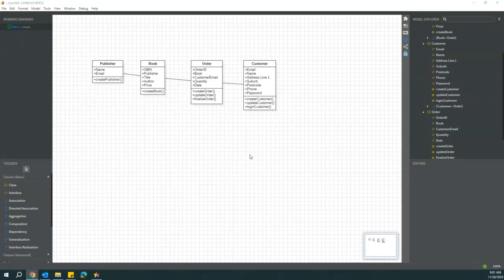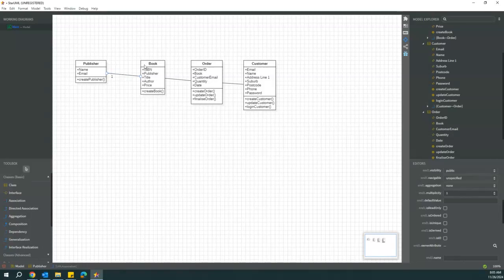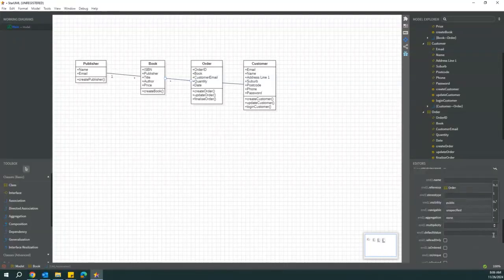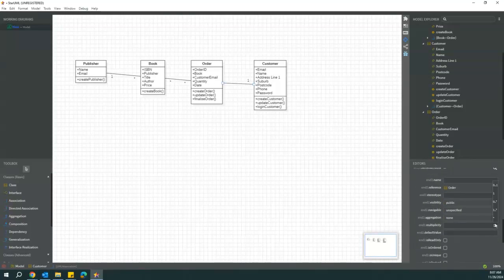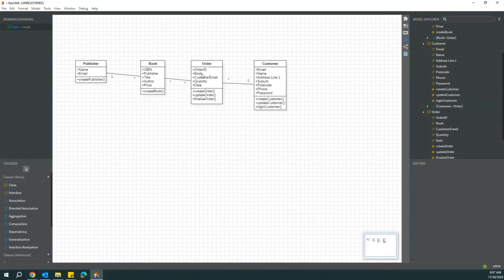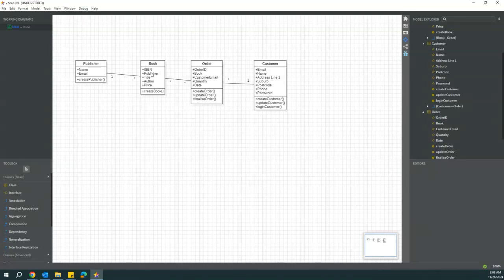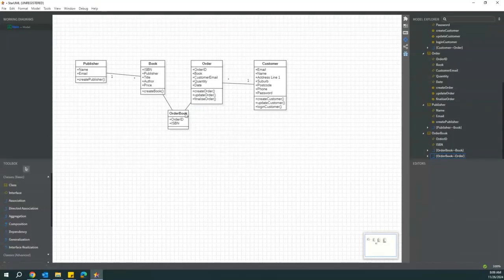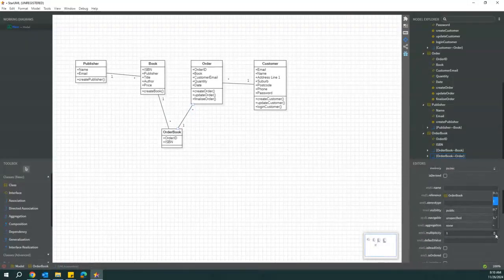Normalisation - Multiplicities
The fifth video in the series looking at the process of normalising a database to third normal form. This video goes through analysing the multiplicities of the relationships between objects. This will become the cardinality of our database table relationships.